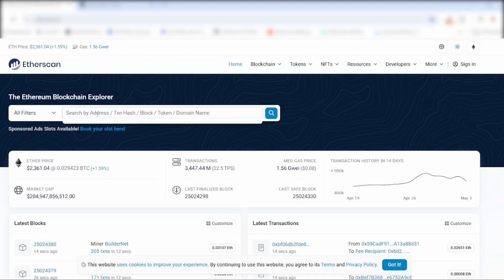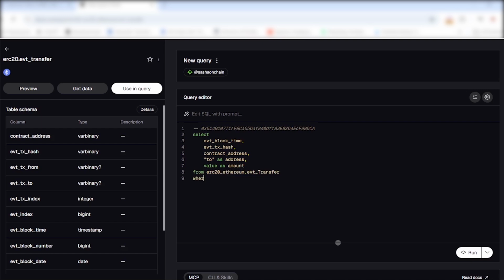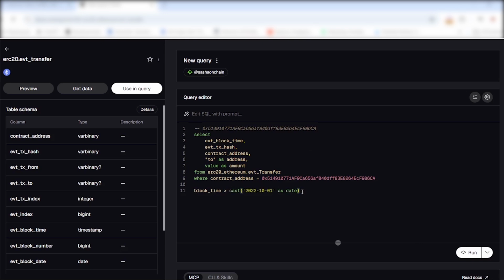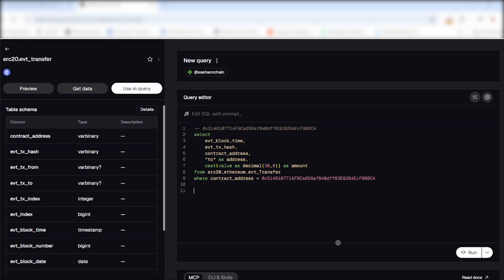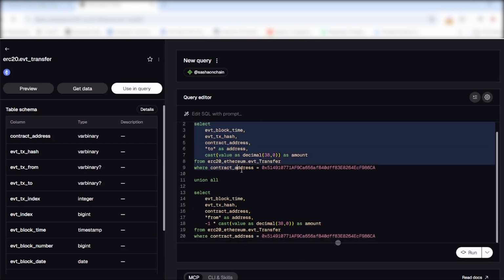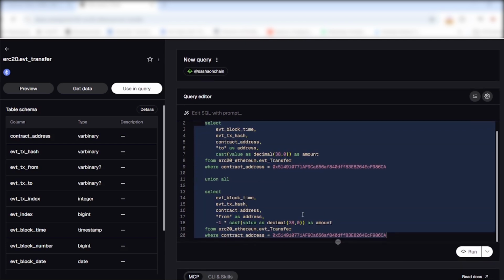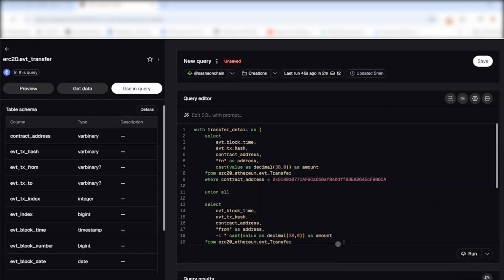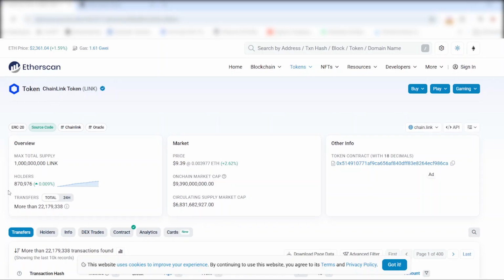Why blockchain doesn’t store balances and how analysts rebuild them (Chainlink Example)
Why blockchain doesn’t store balances and how analysts rebuild them (Chainlink Example) | Crypto SQL Advanced #5

Description:

Most people think token balances are stored on-chain… but they’re not.

In this video, we break down how balances are actually reconstructed using raw transfer data — step by step — using Chainlink as a real example.

You’ll learn how analysts rebuild balances from scratch, avoid common Dune mistakes, and understand what’s really happening under the hood of on-chain data.

This is a fundamental concept if you want to become a real on-chain analyst.

⏱️ Timestamps:

00:00 Why blockchain doesn’t store balances
00:28 Getting Chainlink token address
00:35 Incoming transfers (positive flow)
00:54 Data types problem in Dune
01:42 Outgoing transfers (negative flow)
02:03 Combining flows with UNION ALL
02:10 Building transfer_detail CTE
02:19 Aggregating balances per address
22:32 Final metrics and why small balances can disappear
13:05 Final metrics: holders & supply
03:22 Outro — what’s next